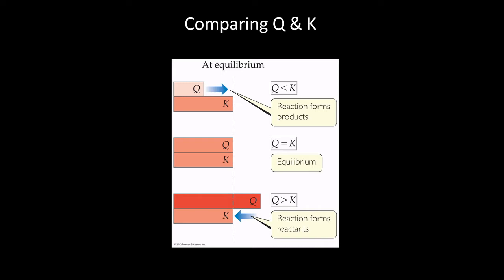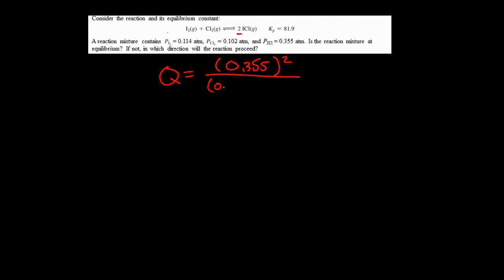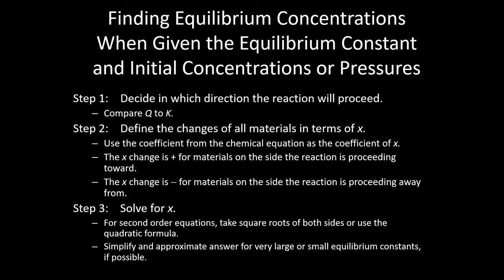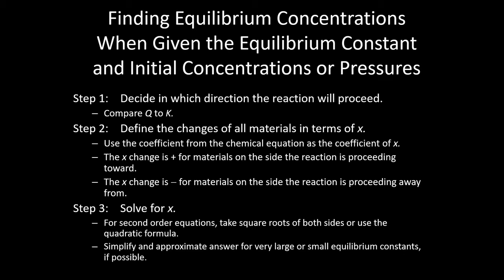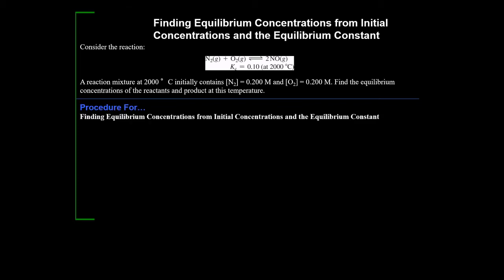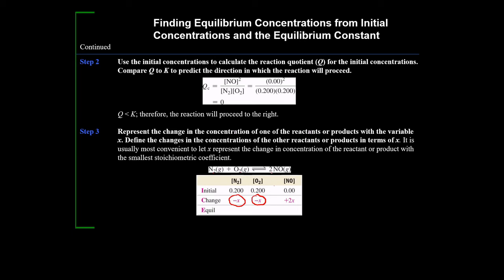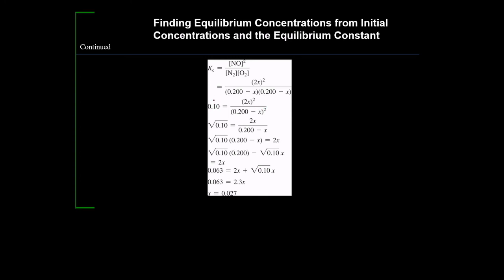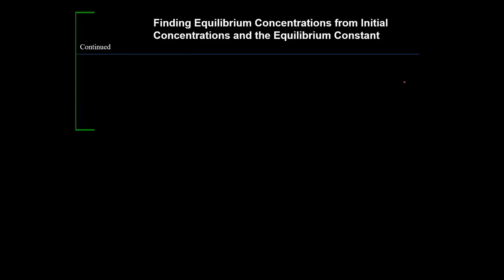Chapter 13 part 7, Finding equilibrium concentrations